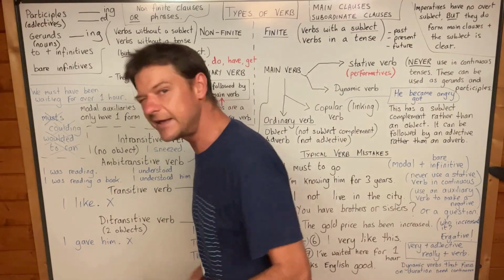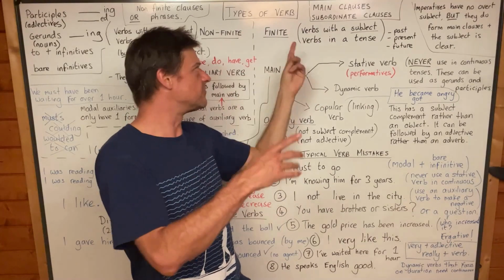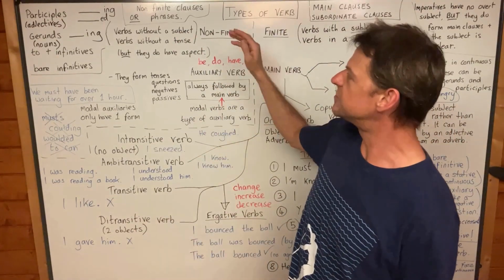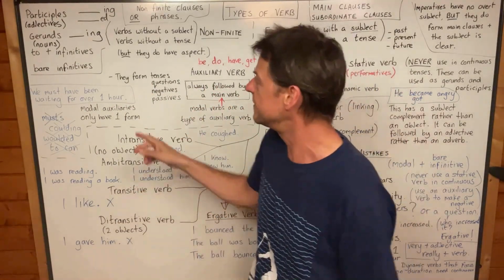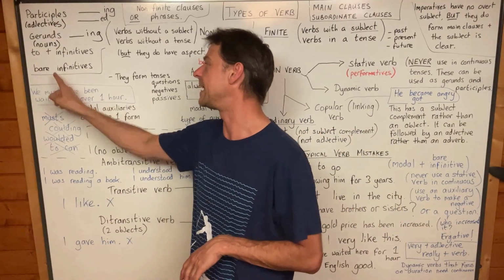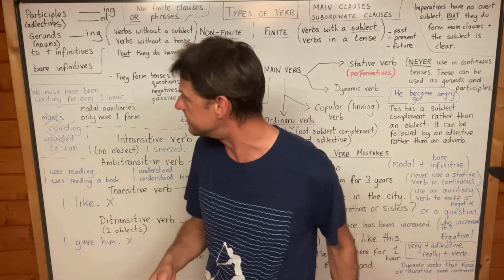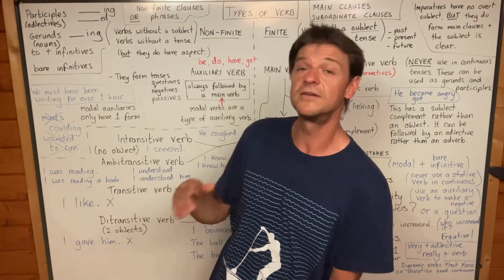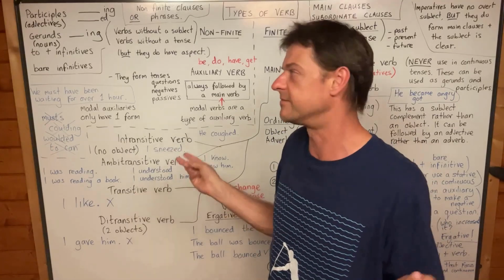Master English Grammar (Part 2) - Only £5 for only 5 days